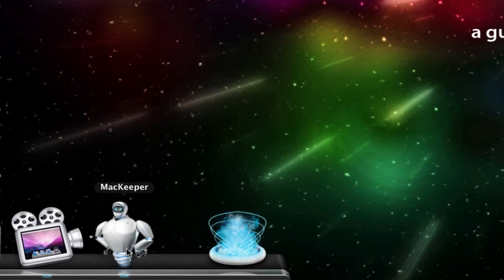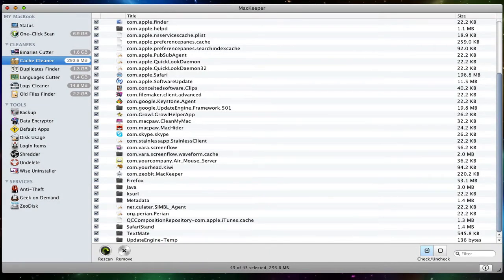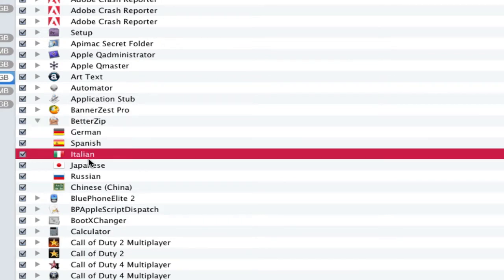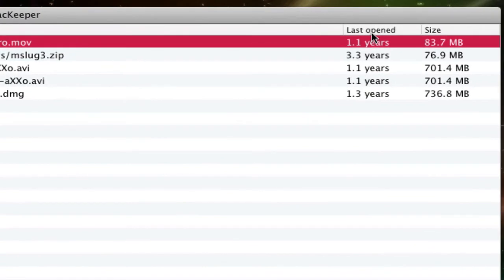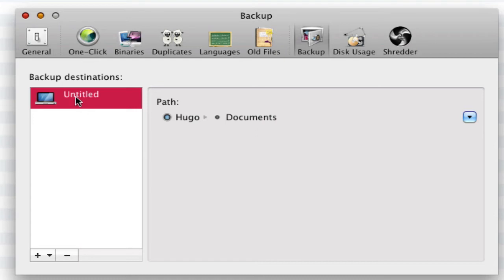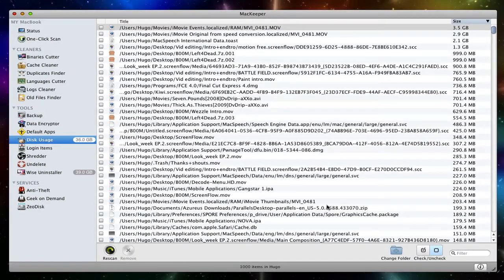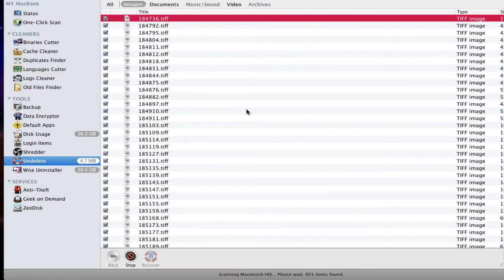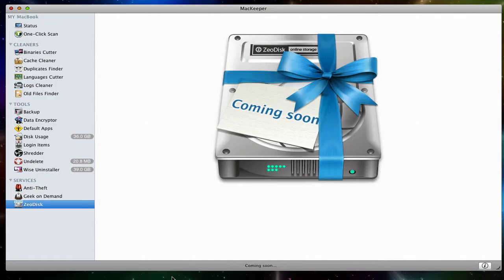MacKeeper: Everything For Your Mac In One App | Full Review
Sorry for it being very long but I think I covered everything :-)
LINKS
-MacKeeper:

-SKYPE: Hugo - M4cbook
-GamerTag: M4cBook
-Ping!: M4cbook